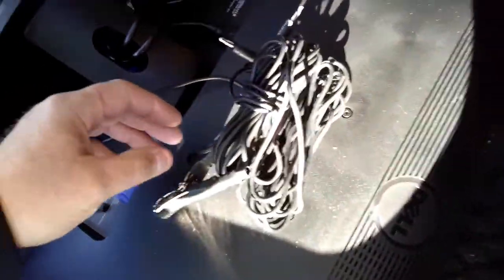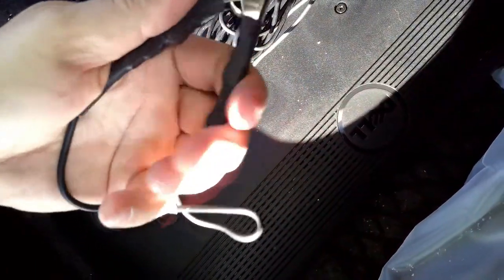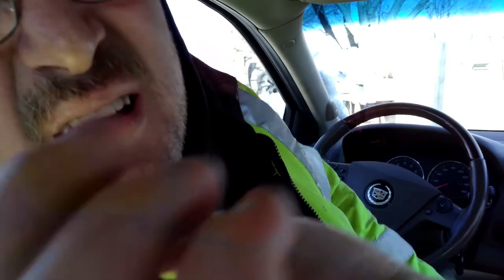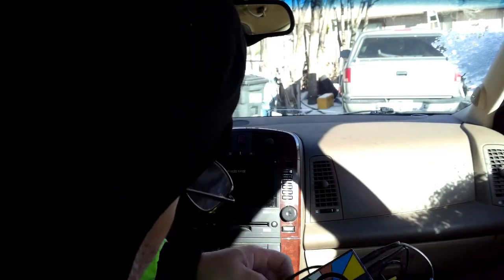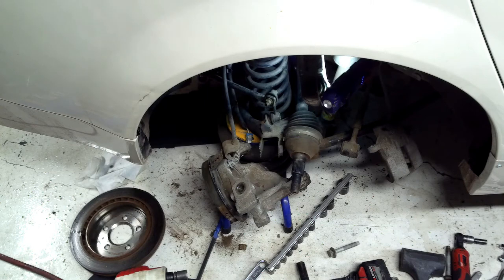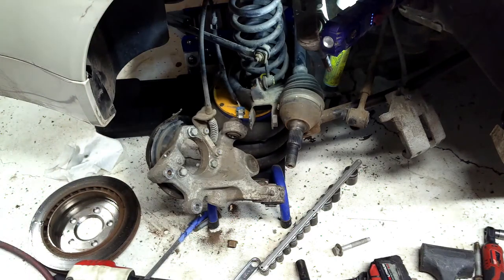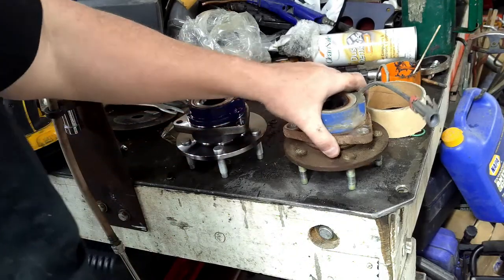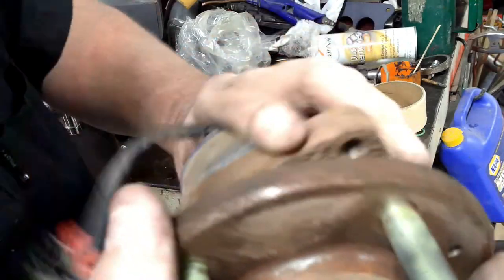BEARING FAILURE!! Cadillac CTS. HOW TO DIAGNOSE.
PLUS I SHOW YOU HOW YOU CAN LISTEN TO THE NOISE.